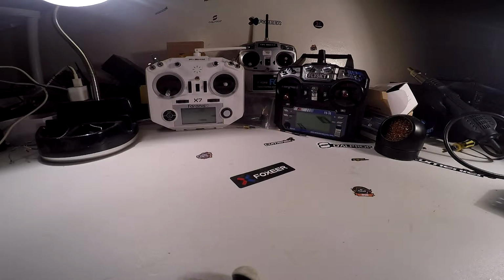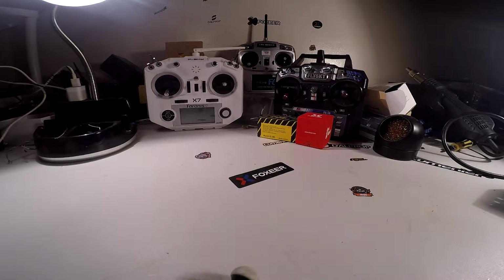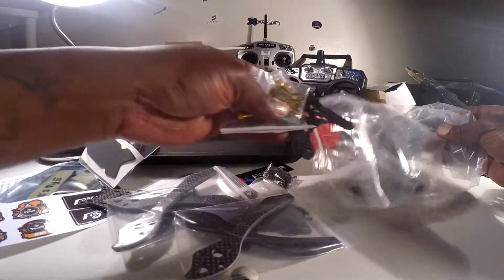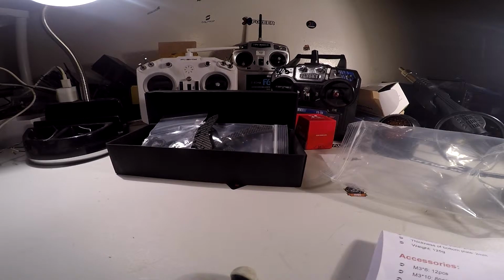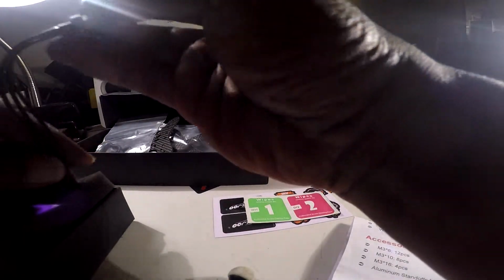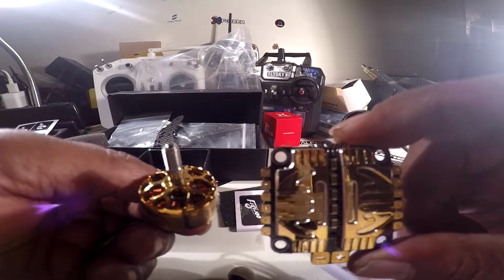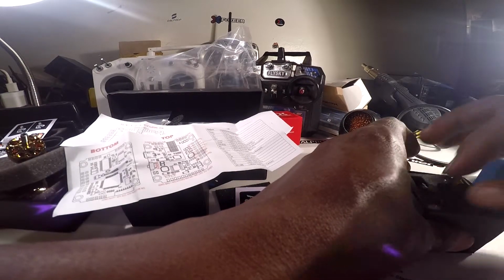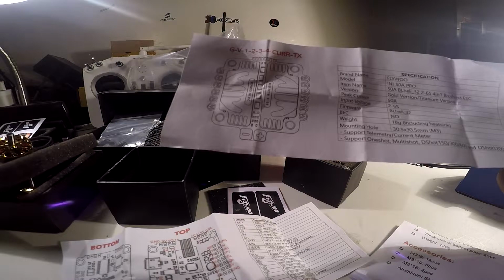Quick mail call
Mail call i am bringing you guys the new flywoo croc frame flywoo new 4 in 1 esc and fligh controller with the 2750kv motors and the caddx ratel camera and the foxeer monster mini pro